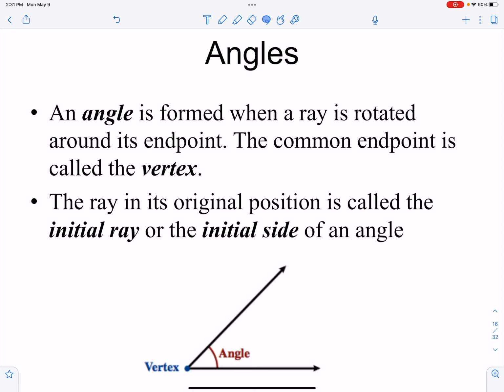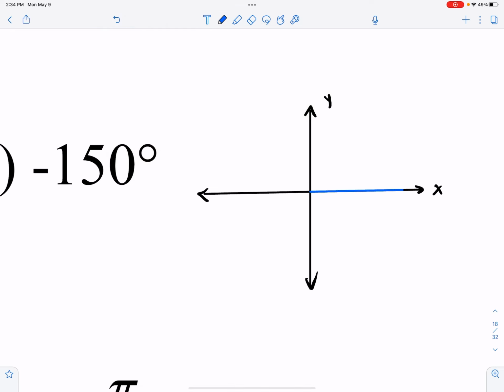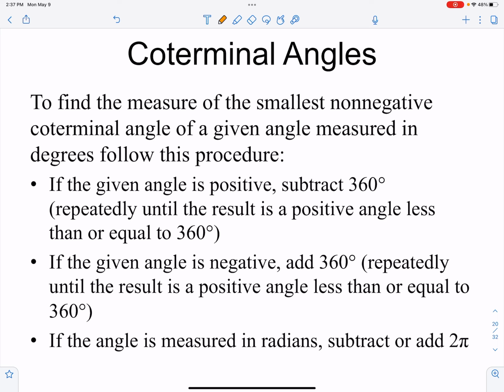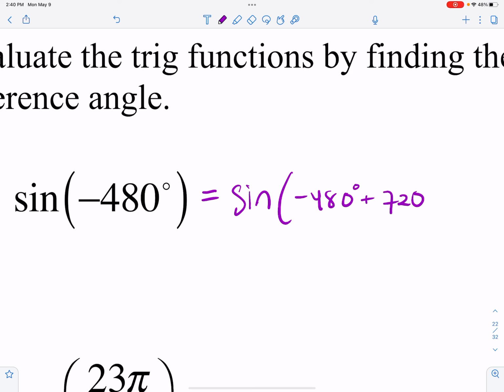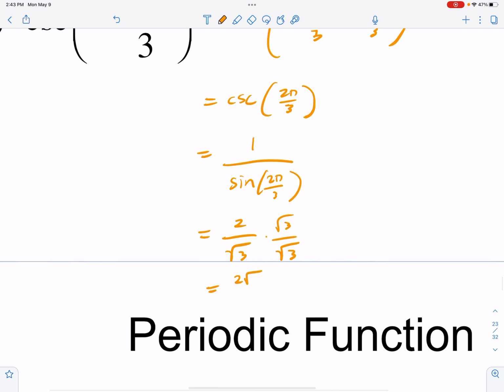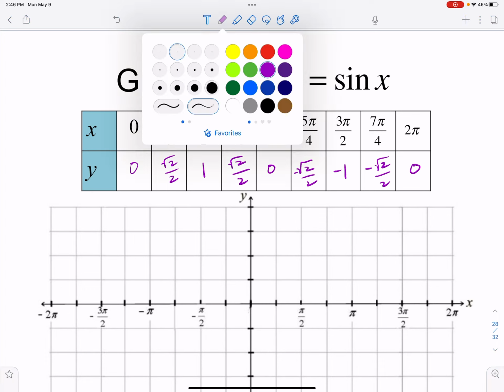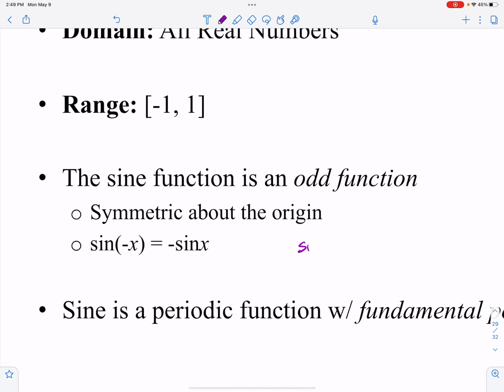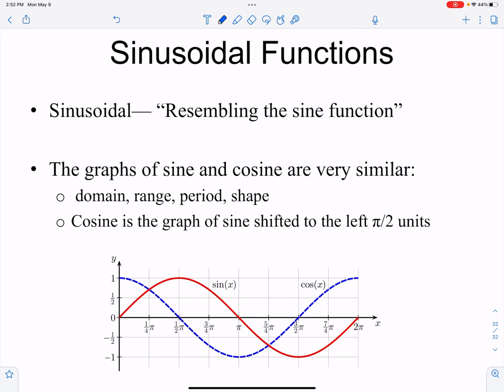Calc Day 3 Trig Review